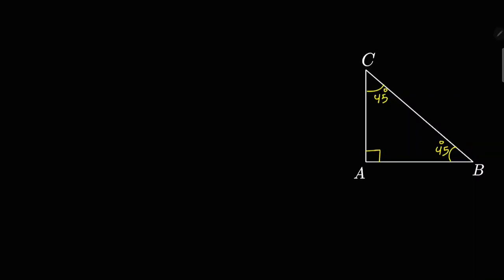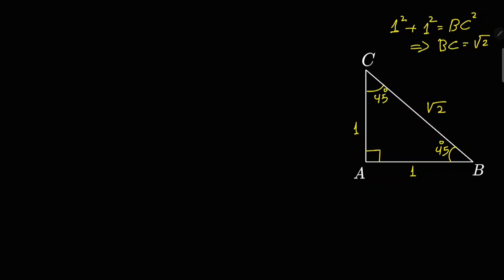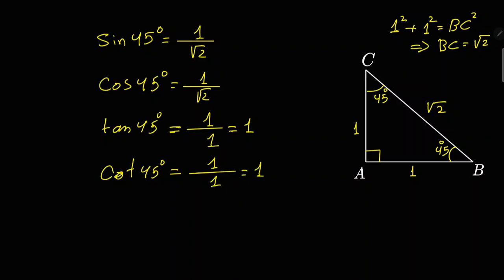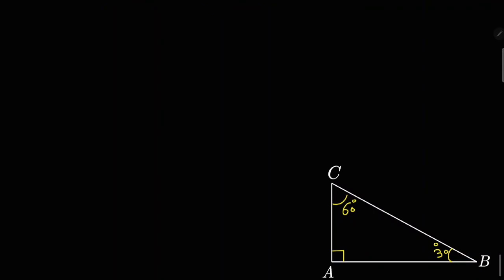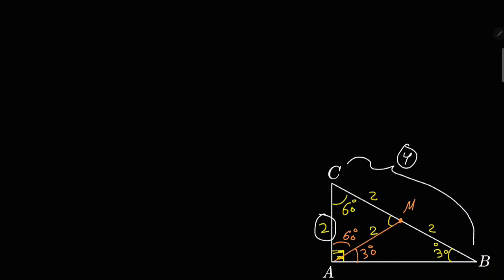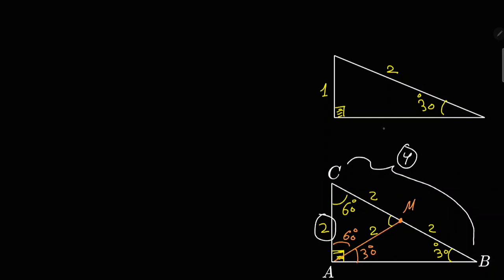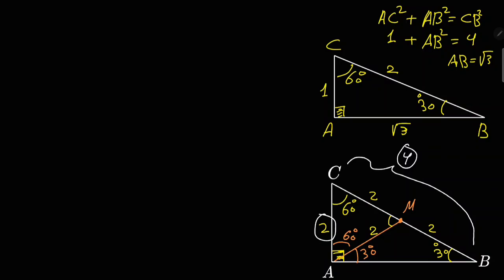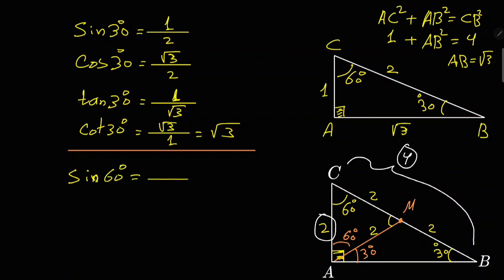Understanding Trigonometric Ratios of 30°, 45°, and 60° | Basic Trigonometry Explained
Welcome to our video on the trigonometric ratios of the special angles: 30°, 45°, and 60°! 📐
In this lesson, we'll break down how to find the sine, cosine, and tangent of these commonly used angles using right-angled triangles and simple geometry.

🔍 What you'll learn:

How to derive the trigonometric ratios using special triangles (30°, 60, and 45°)
Exact values of sin, cos, and tan for 30°, 45°, and 60°

✅ Perfect for students in high school or anyone needing a refresher on trigonometry basics!